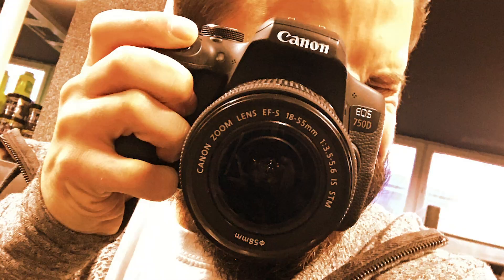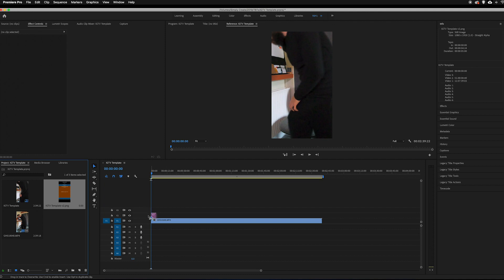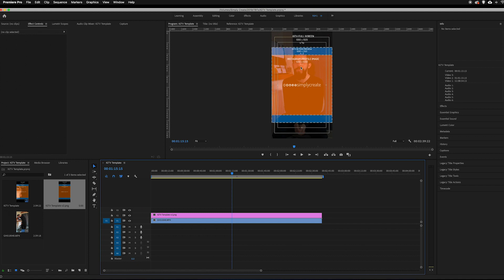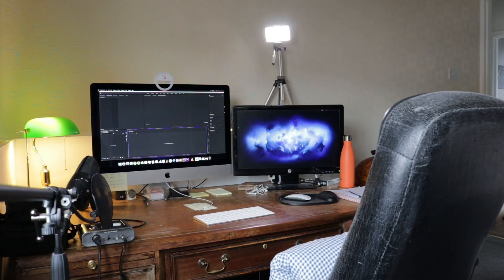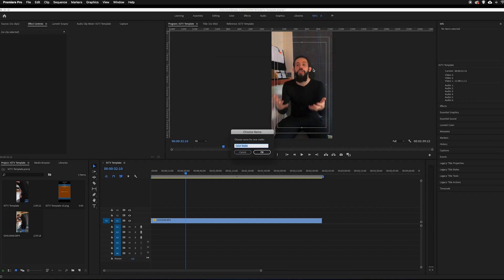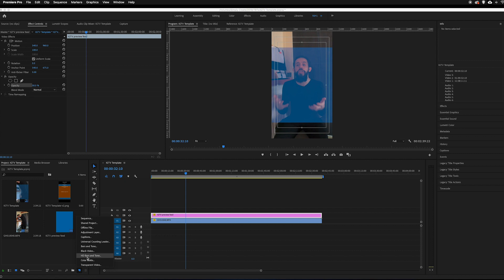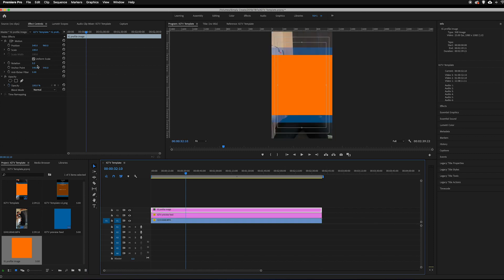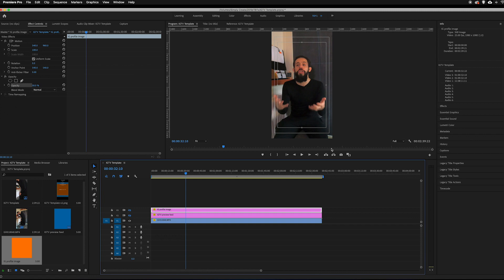IGTV preview videos made simple - tutorial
You will need this for every IGTV video that you make.

Quickly use the template: 0:41
Why using it will make your IGTV great: 1:32
How - Creating your template on Adobe Premiere Pro: 3:27

On IGTV you can now post a preview of your vertical video to the Instagram feed (as of Feb 2019). When doing this it also puts an image in your Instagram profile. This tutorial shows you how to make your video look right in all the places where your video/image will appear. It’s quicker, more convenient and allows you to plan your content better. Feedback and requests welcome.

This tutorial will take you through getting your footage and images all aligned so that all your posts look great whether they appear in IGTV, in the feed or on your profile.